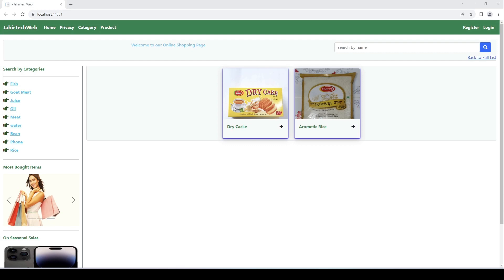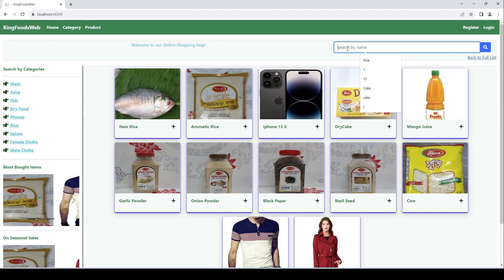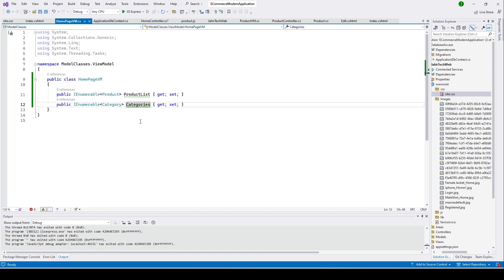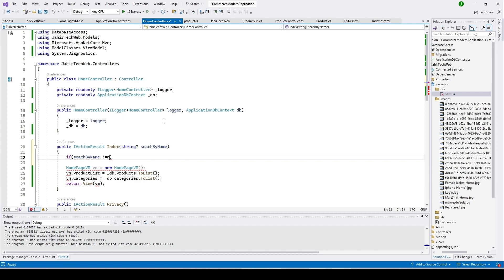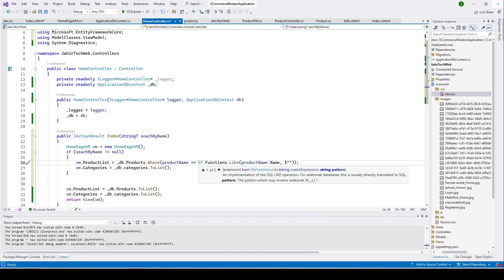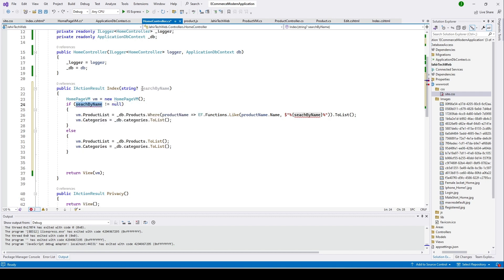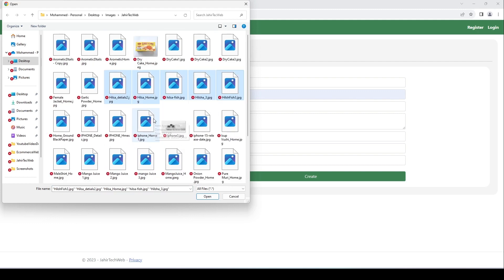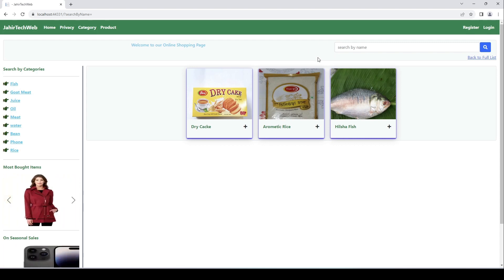Asp.net Core 7 Part 23. How to Implement Search Functionality in EF and MVC.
In this video, we will learn the technique of implementing a search functionality to search product from product lists using Entity Framework Core and MVC. We will also learn how the carousel works and how to handle it. We also learn model binding here using the HomePageVM class. We learned a technique to get the list from our database and sent this list to our view page that we created to display all our products from our product table. Moreover, we will also learn how to bind multiple models to a single model class. For a full explanation of how this ASP dotnet core project is set up, please see all my previous videos. Once you see it multiple times, things should become clear. By watching all my videos, you will learn all the techniques and technology of how real-world applications are set up and built. Asp.net Core 7 Part 22. Design a Responsive Home Page for E-commerce using Bootstrap, HTML, and CSS.